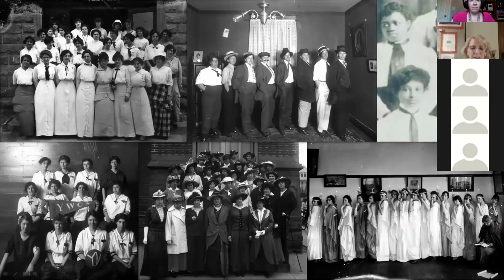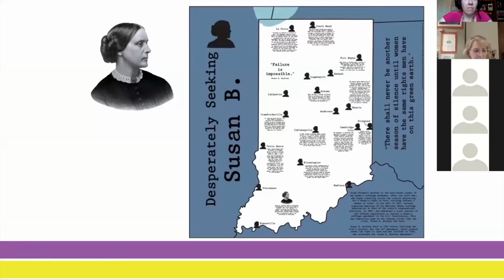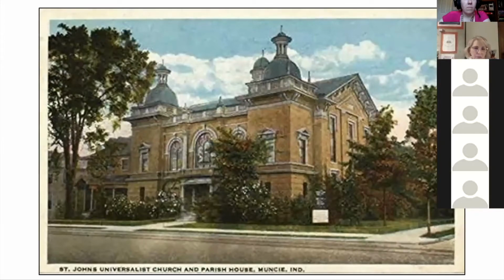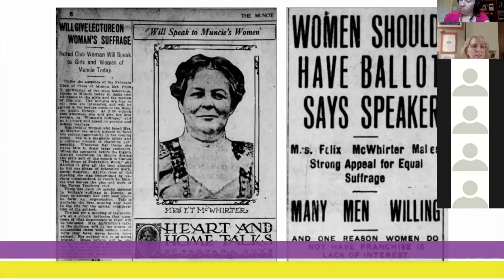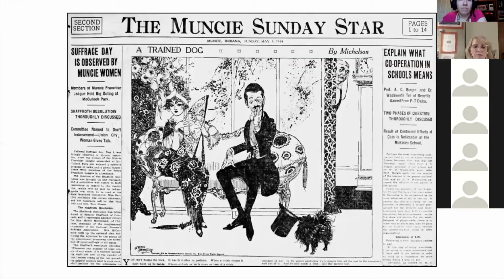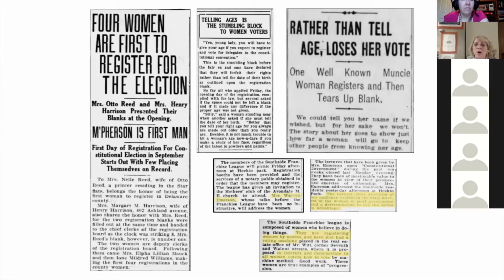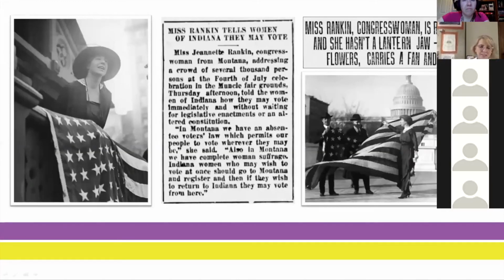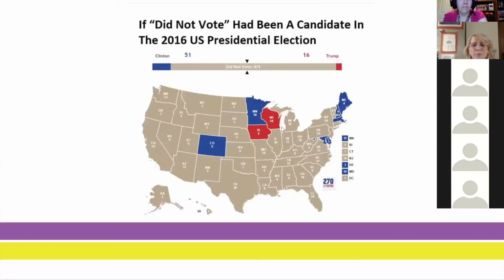A Woman's Place: Suffrage Spots in Muncie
Special guest speaker Melissa Gentry from Ball State University’s GIS Research and Maps Collection presented "A Woman's Place: Suffrage Spots in Muncie.” This program featured a map identifying some of the interesting locations that helped shape the history of women in Muncie related to women's suffrage, including churches, opera houses, parks, and schools. And taught about some of the individual Muncie women who impacted local, state, and national suffrage organizations and where they lived and worked. The program also featured historic photographs, newspaper articles, diaries, correspondence, and oral histories related to the fight for the ballot in Muncie.

This program was previously recorded via zoom on Thursday, August 27, 2020.